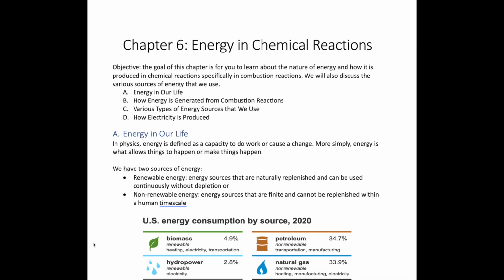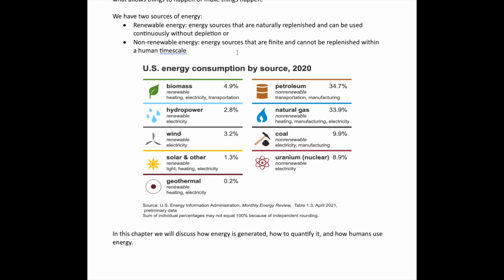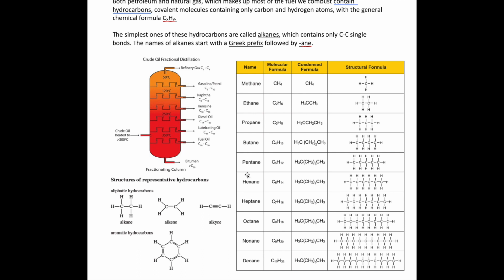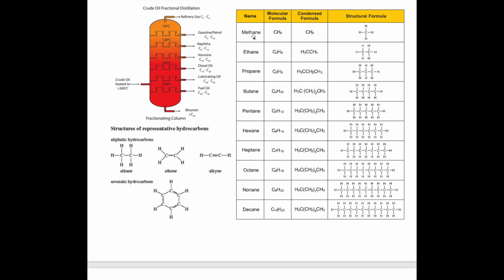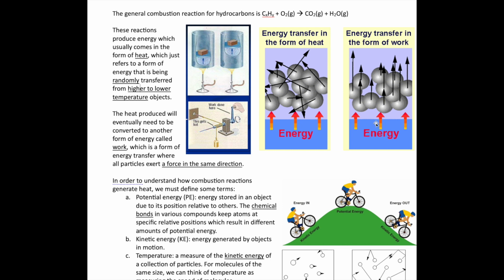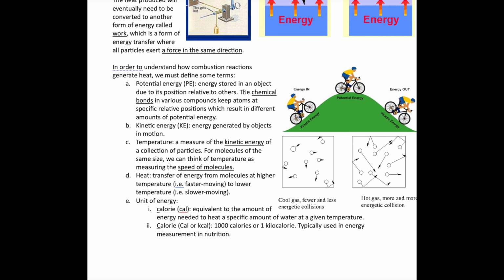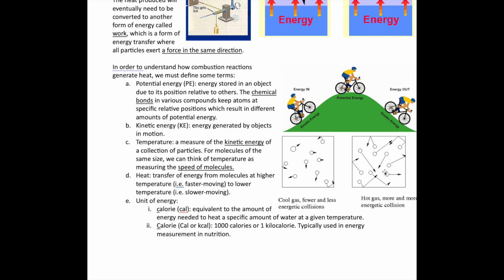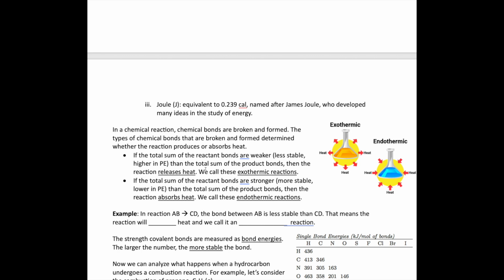Everyday Chemistry Chap 6 Part 1: Energy Sources in Chemical Reactions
This video describes one of the most important sources of energy we have, combustion of hydrocarbons. The simple structure of alkanes are discussed along with basic definition of heat, work, and temperature.